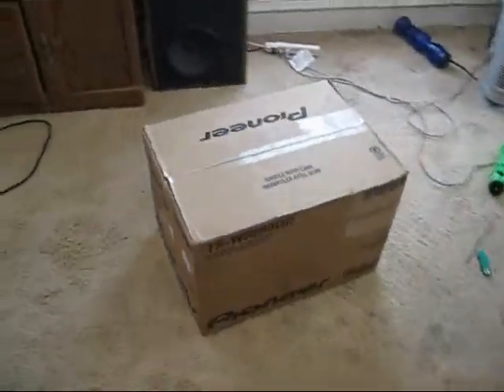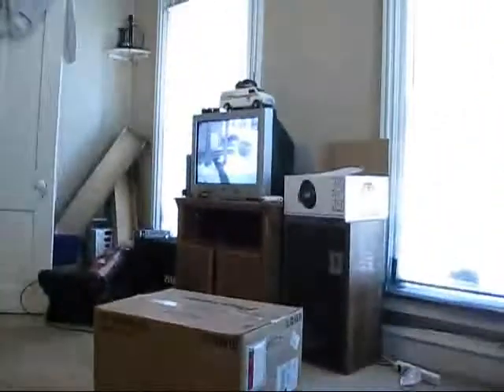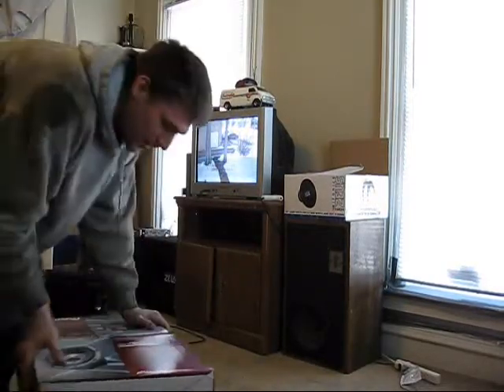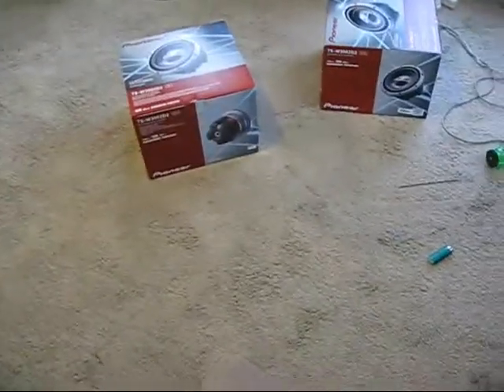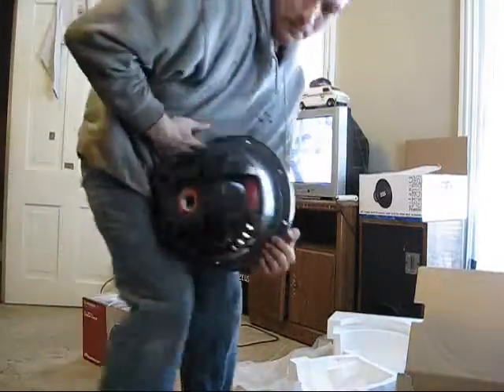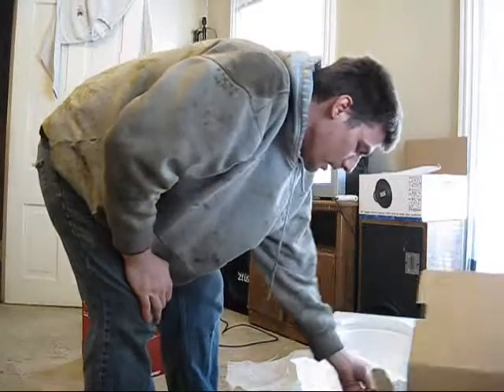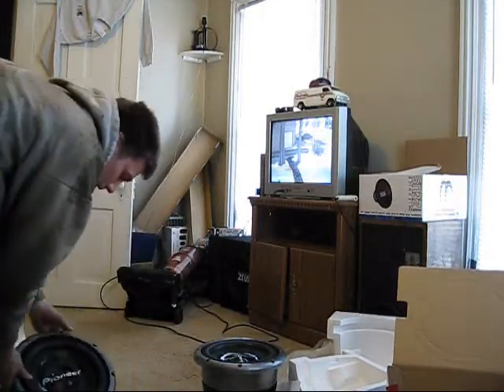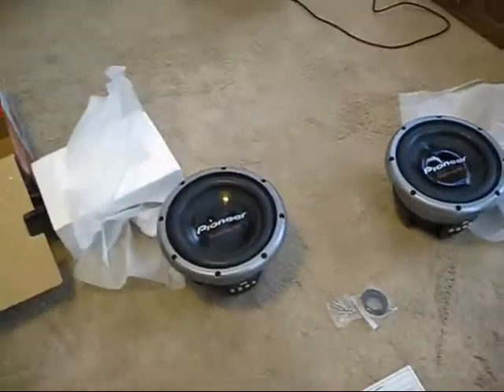grand am gt system upgrade new subs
just a video of me getting my new pioneer 12s i know i look dirty i work on cars all day so i dont dress nice..lol anway hope  you like the video ill post more on how they sound but i will tell you on 1 1600 watt amp they blur your vision so you cant drive! and i just got anothe brutis 1600 watt amp tonight so it sould really slap pushing 3200 watts rms!!! please rate ,sub and comment!!!